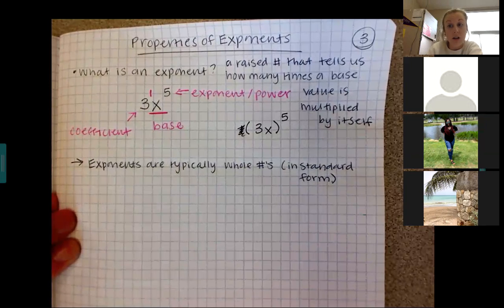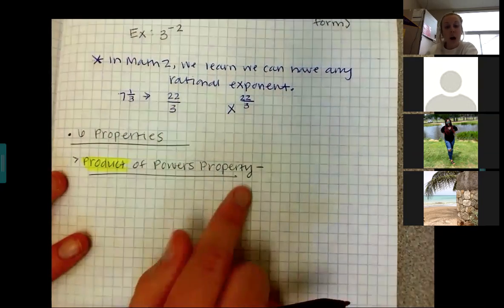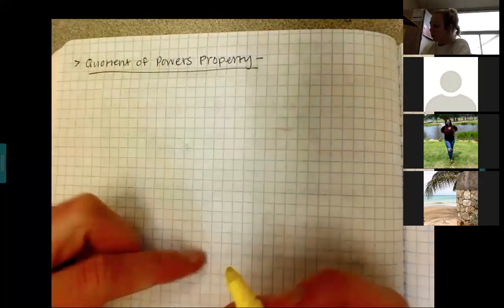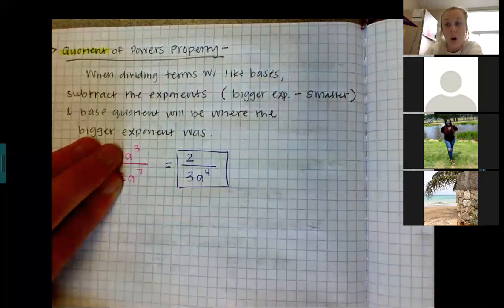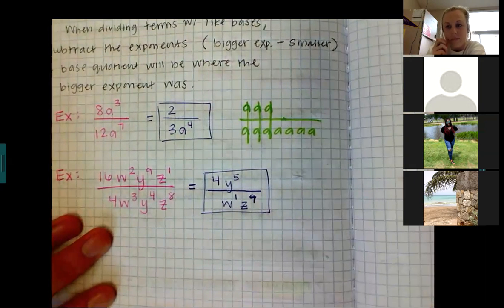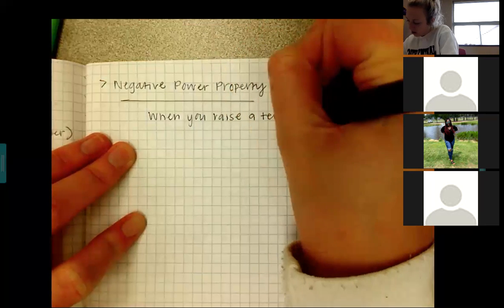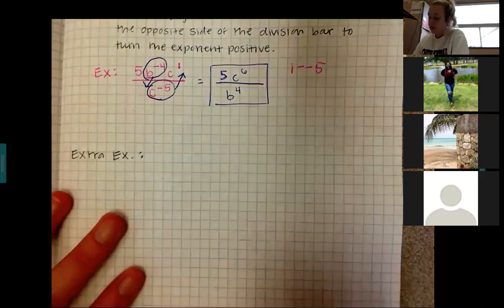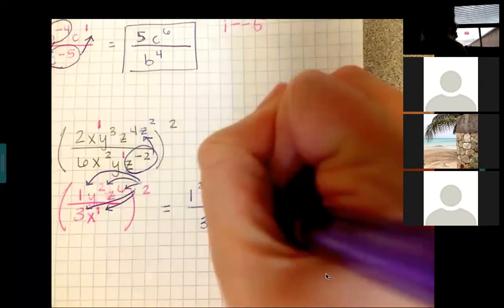Properties of Exponents Notes Video 1